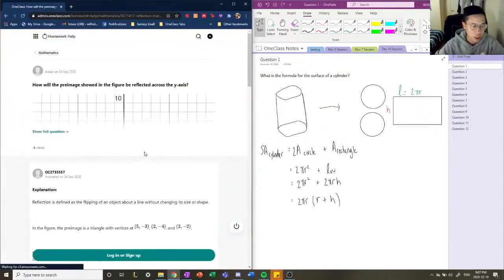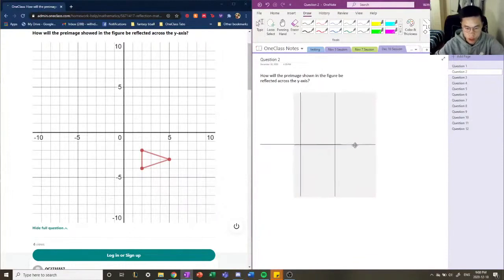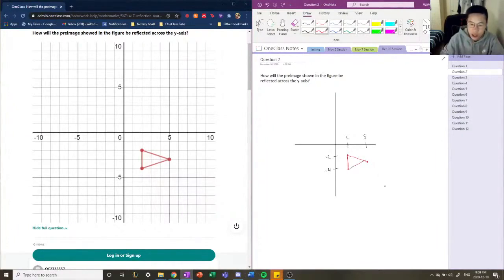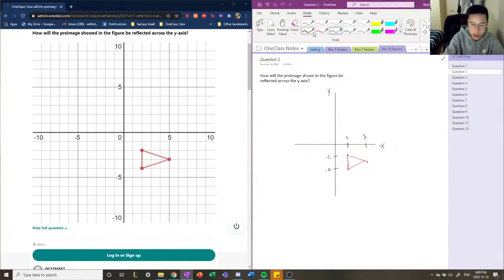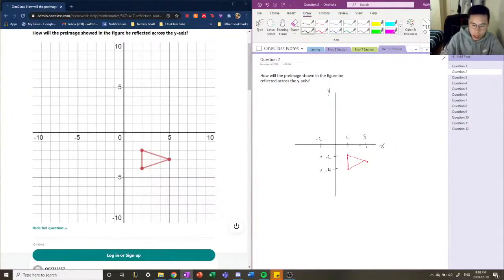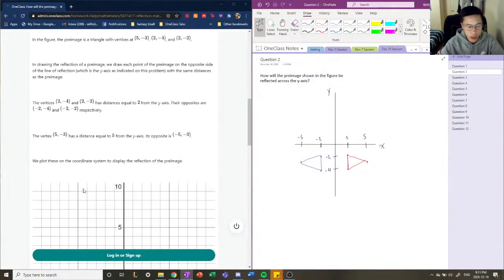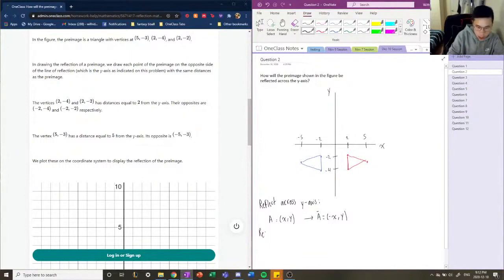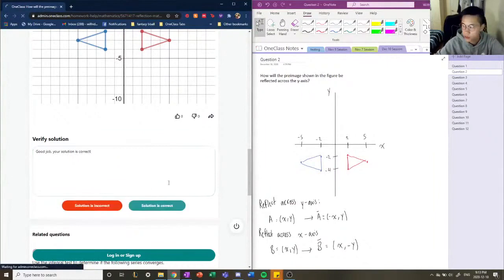How will the preimage showed in the figure be reflected across the y-axis?